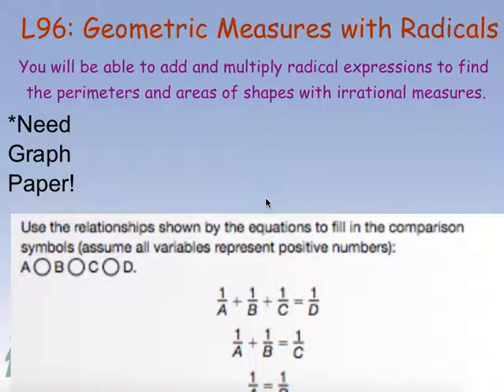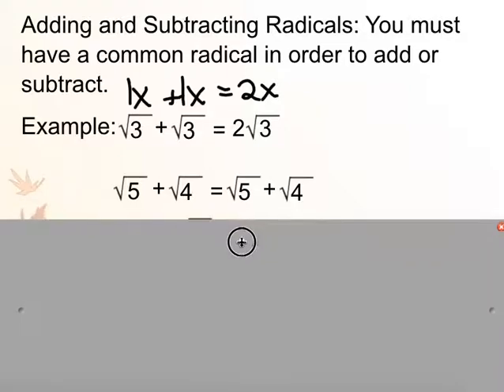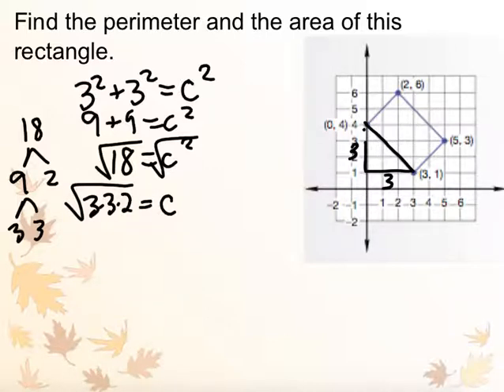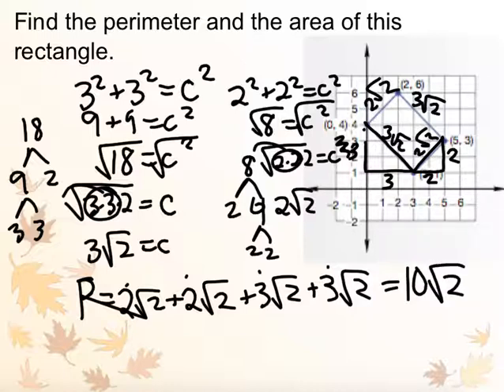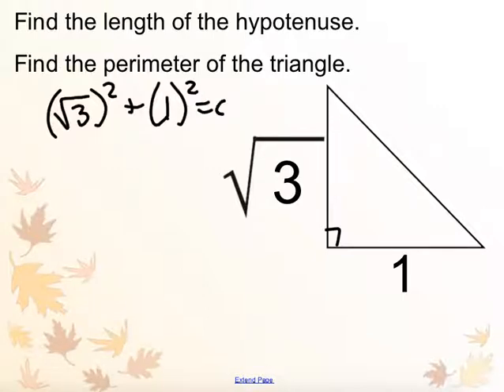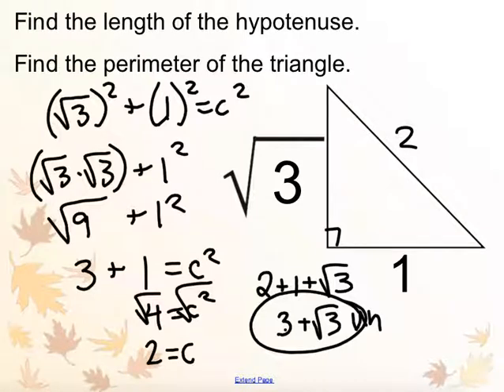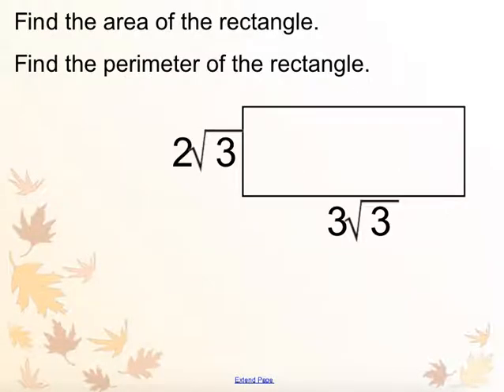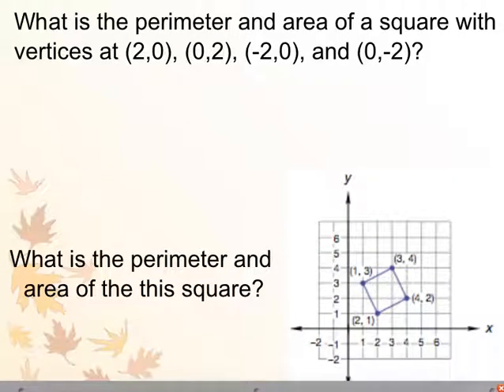Lesson 96 Saxon Course 3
Geometric Measures with Radicals